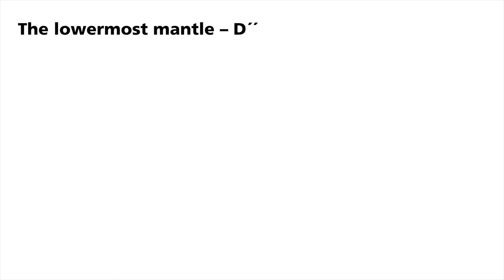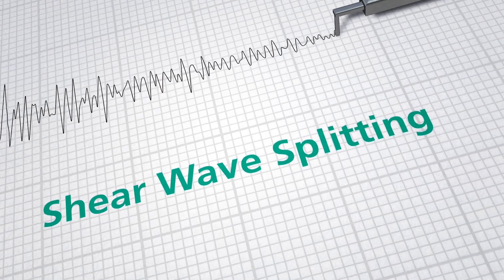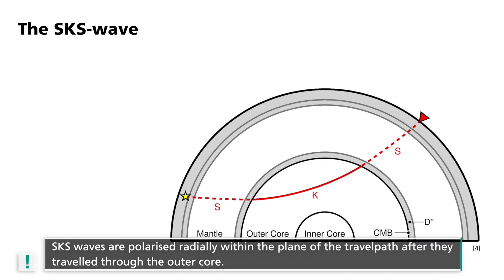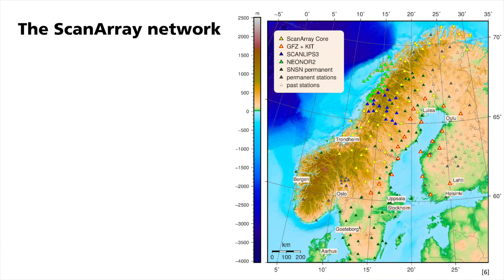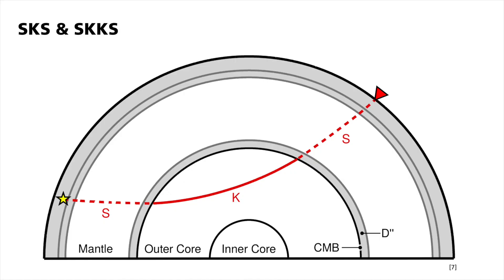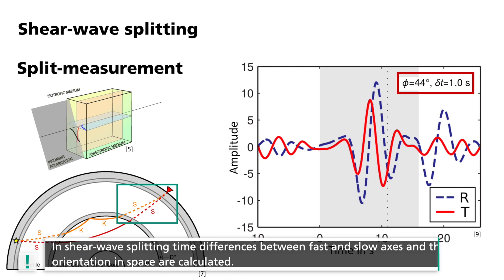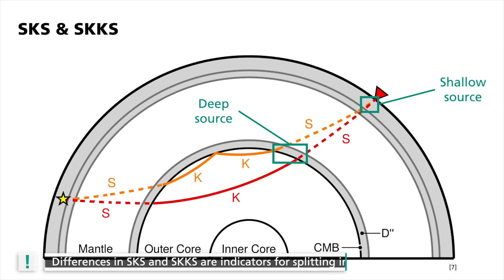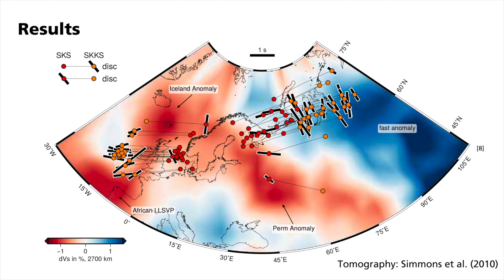Basic Geophysics: Shear Wave Splitting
How can we access the structure of the Earth's core-mantel-boundary?
SKS and SKKS wave paths, the seismic ScanArray network in Finland, Sweden, Norway and Denmark, properties of the D'' layer, wave polarisation by anisotropy.